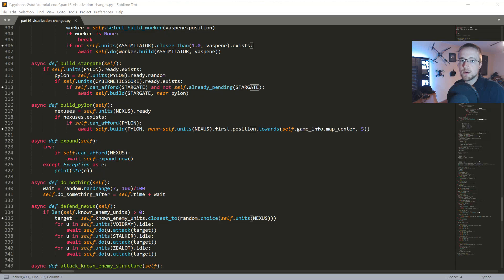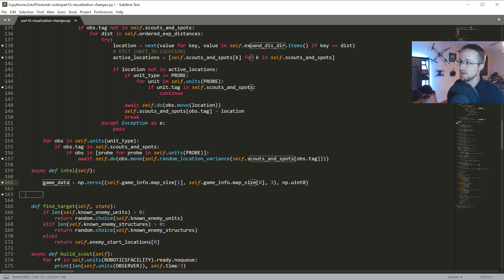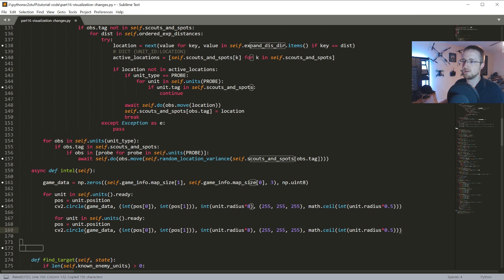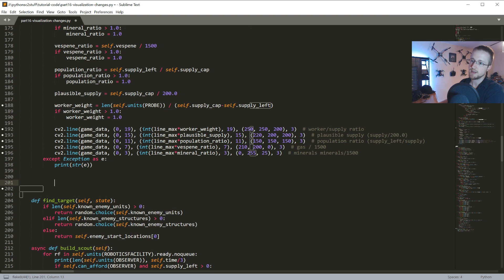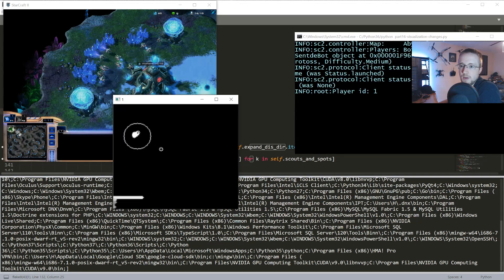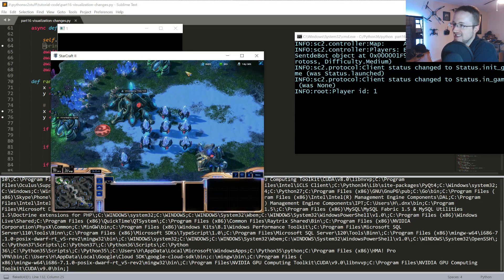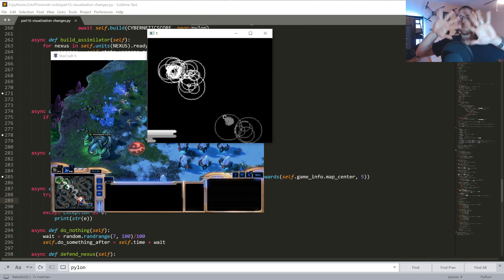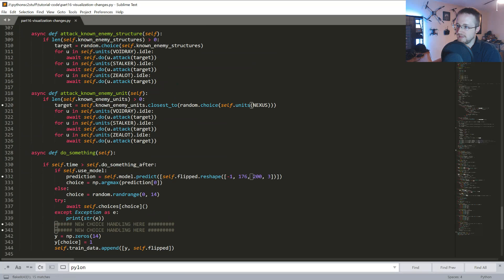Visualization Changes - Python AI in StarCraft II tutorial p.16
In this part of the StarCraft II AI with Python series, we're going to be focusing on changing the visuals a bit for our neural network to process. We probably don't actually need to make these color, also we want to display more units.